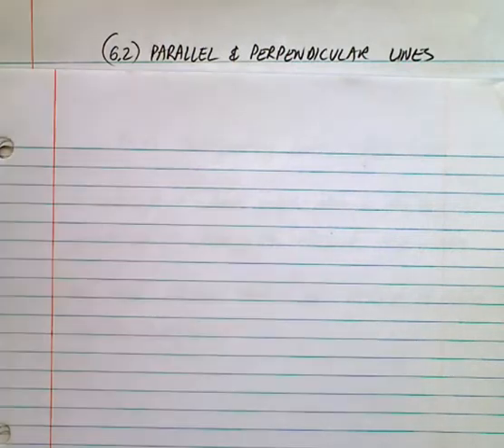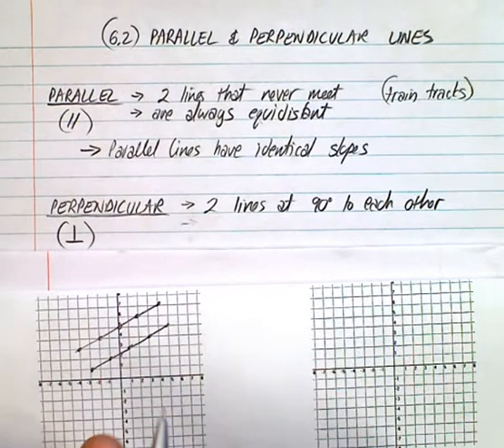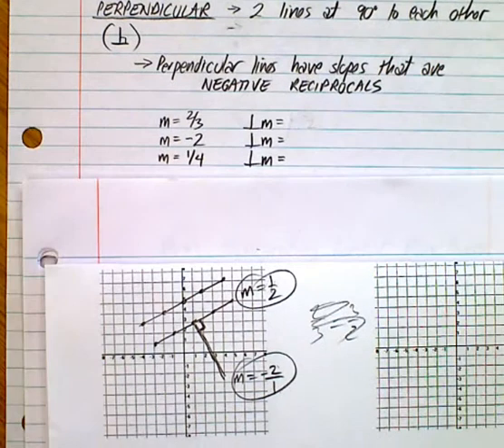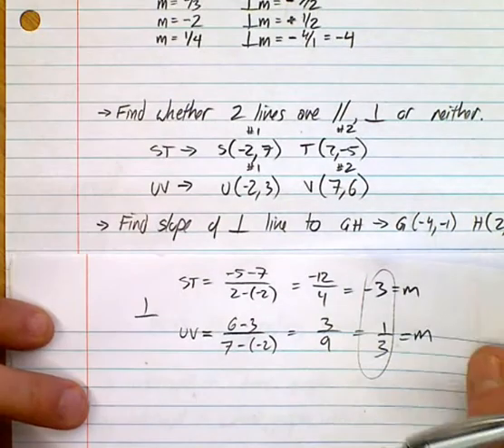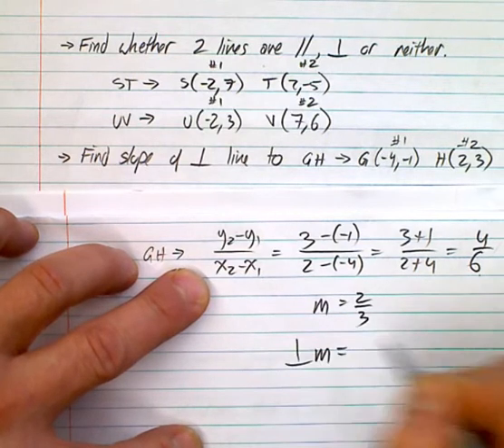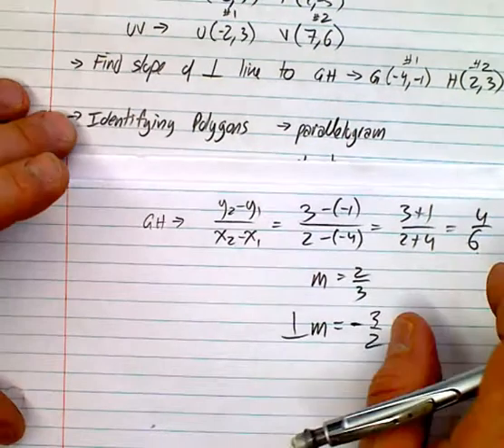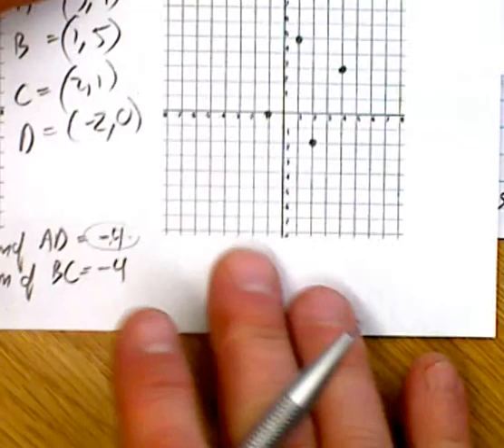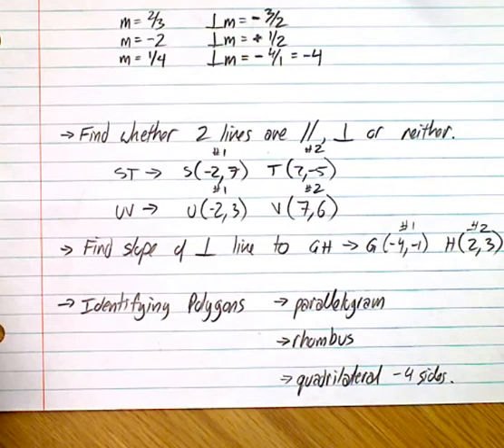(6.2) Parallel and Perpendicular lines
A look at the slopes of parallel and perpendicular lines and their relationship.